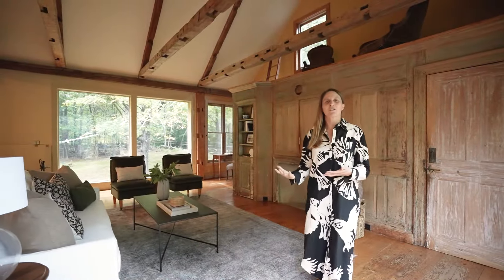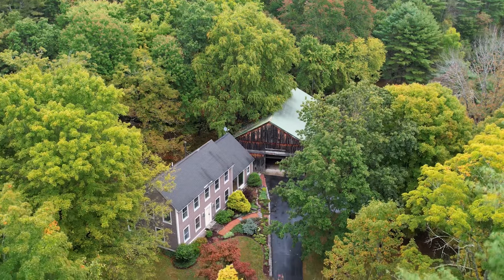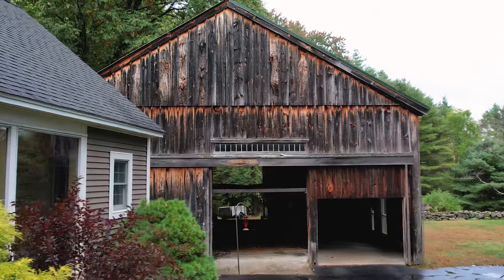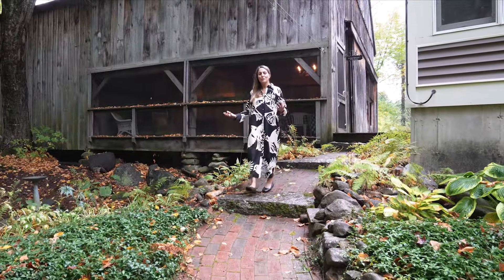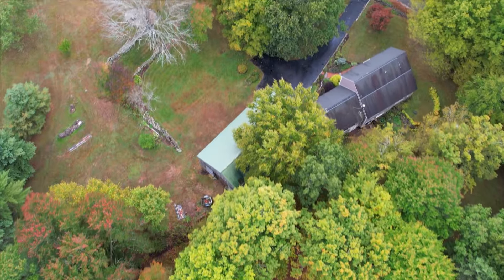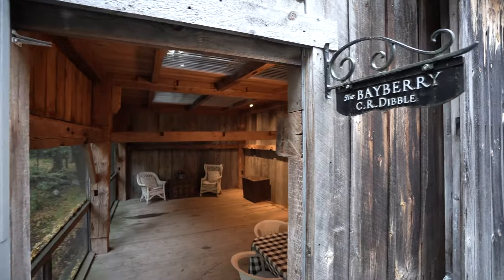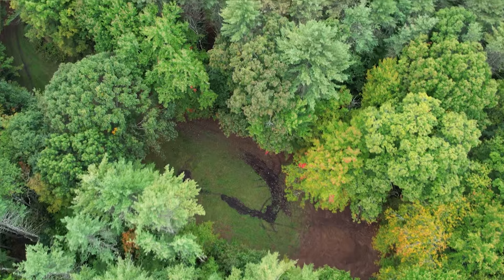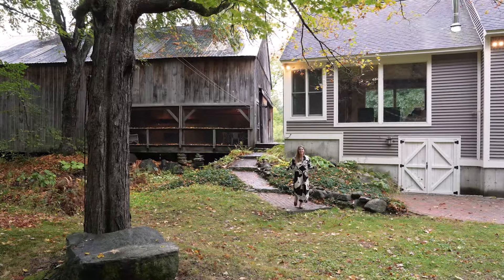Newer Construction Meets Antique Farmhouse Charm | Over 5 Acres in Hopkinton New Hampshire! 🏡🌳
This unique 2003 home beautifully combines modern construction with the charm of an antique farmhouse. With hand-hewn beams, wide pine floors, and special features like a meditation garden and screened-in porch within a two-stall barn, this property is a rare find! 🏡🌾 Set on over 5 acres of scenic land lined with rock walls, pastures, and fields, it offers endless possibilities for horses, gardening, farming, or simply enjoying the serene country life. 🌿✨

The first floor includes a bedroom and full bath, and the second floor could be finished for even more space, potentially adding a third bedroom. The walk-out basement provides additional room for living space and storage!